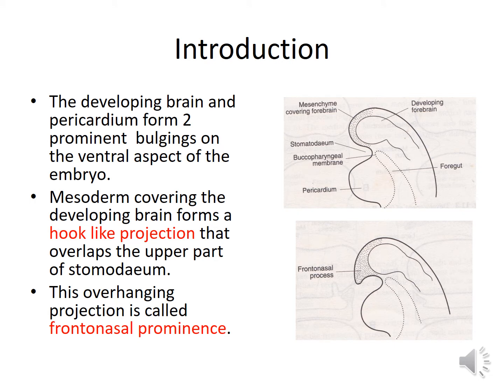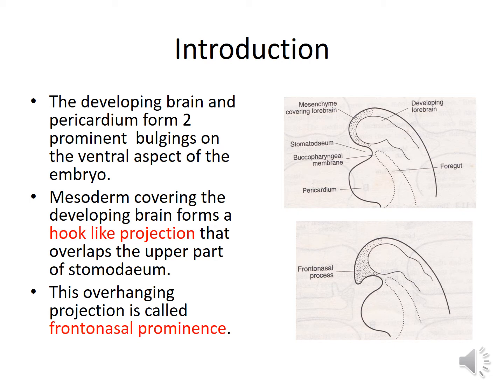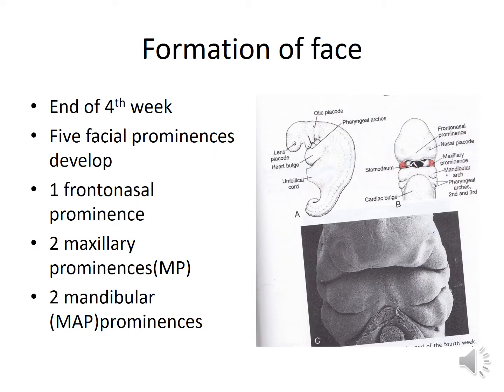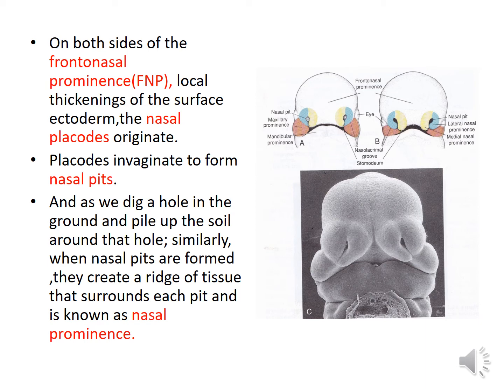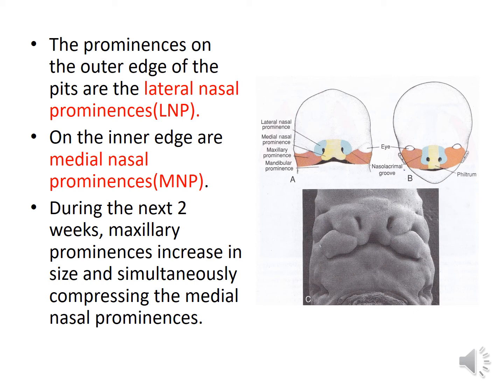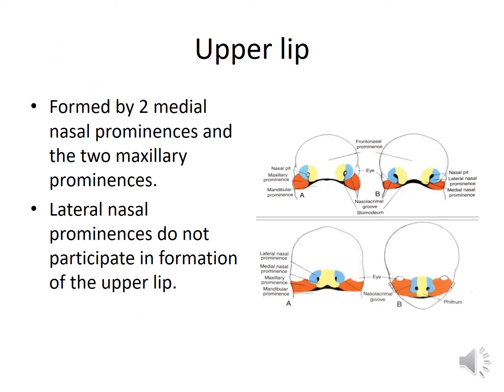1DEVELOPMENT OF UPPER LIP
Introduction about development of upper lip